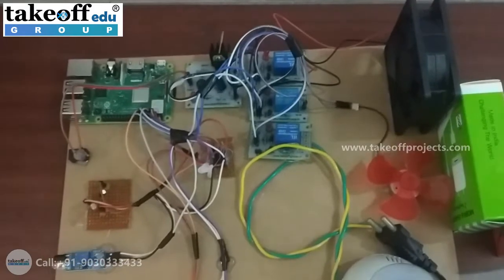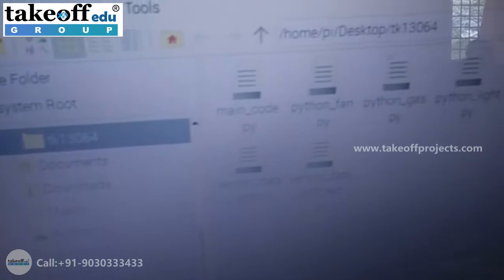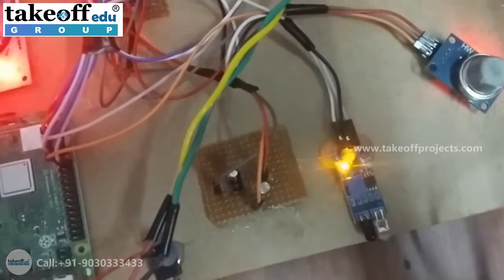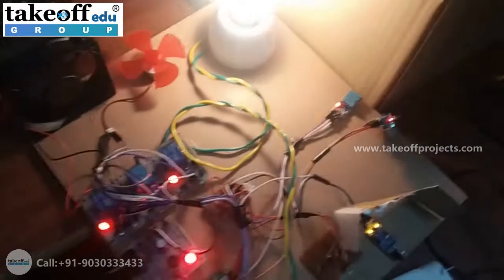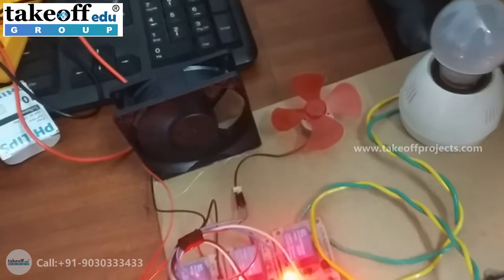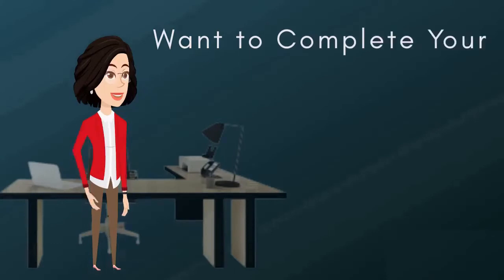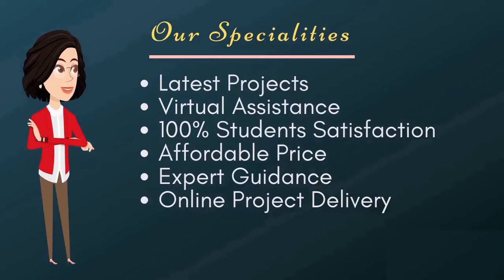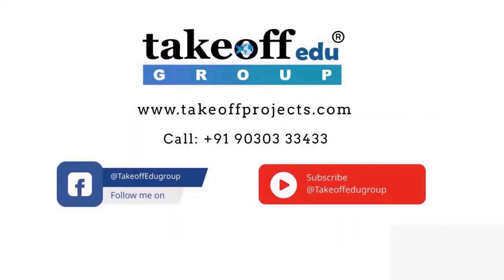Smart Building Energy Management System using Machine Learning and IoT | Raspberry PI Projects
Using this project depending on human presence it measures intensity, temperature, and gas values in the building, there by corresponding actions have been taken in case of abnormal conditions using Raspberry pi as a processing unit.

𝗧𝗮𝗸𝗲𝗼𝗳𝗳 𝗘𝗱𝘂 𝗚𝗿𝗼𝘂𝗽 provides the most creative concepts and ideas for that can make very effective Raspberry PI Projects for students, researchers, and engineers. So browse through our list of Raspberry PI Projects topics and choose the best Raspberry PI Projects for your needs today.